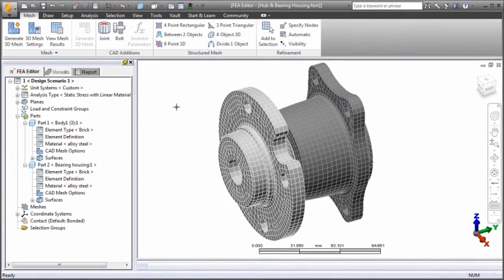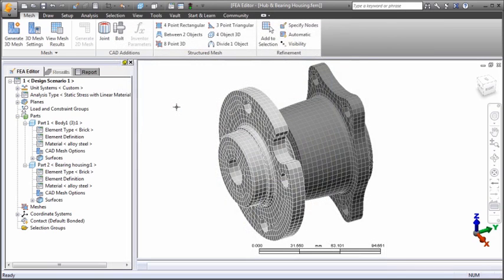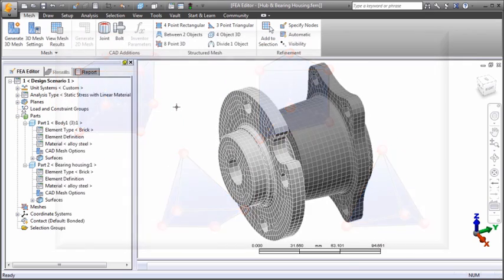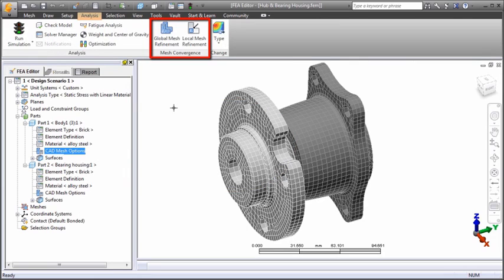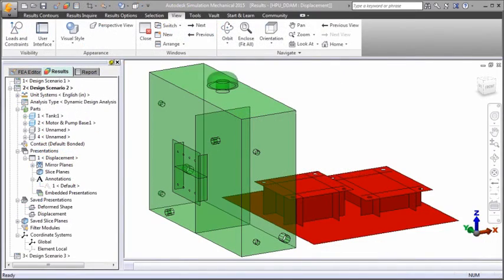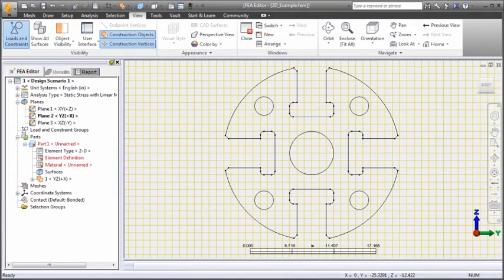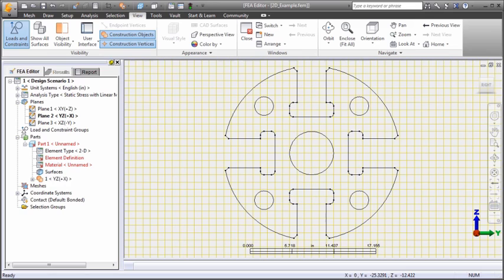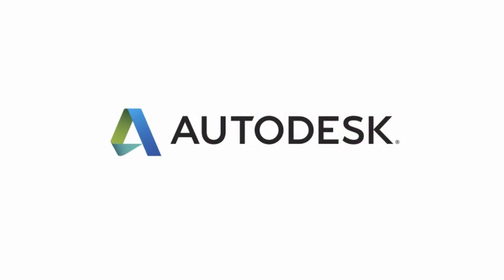Simulation Mechanical - Automatic meshing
Generate meshes on CAD geometry and 2D outlines.